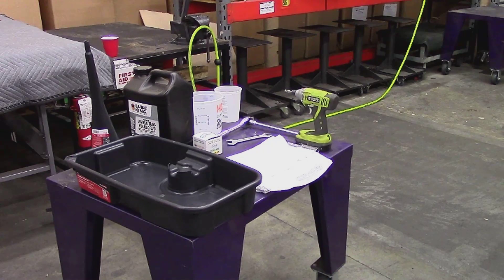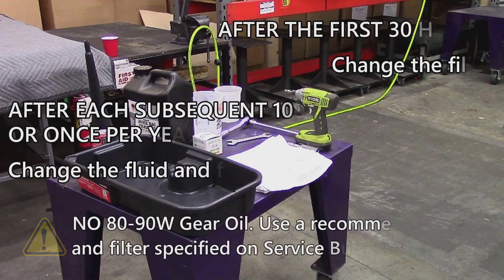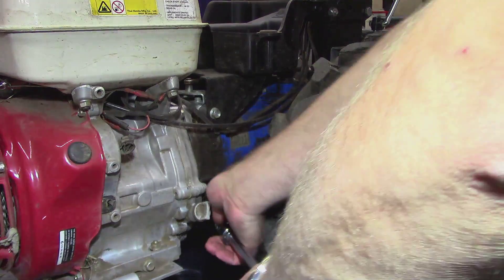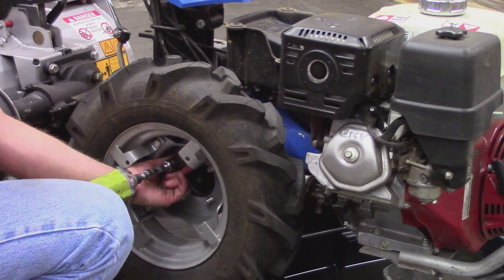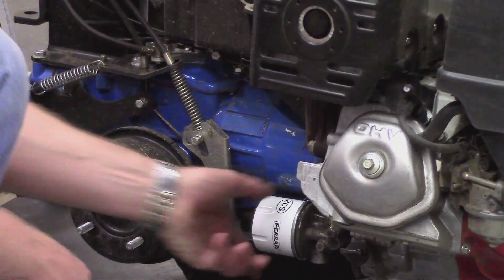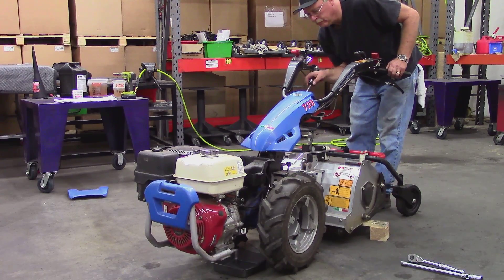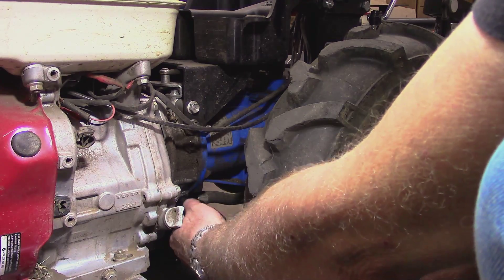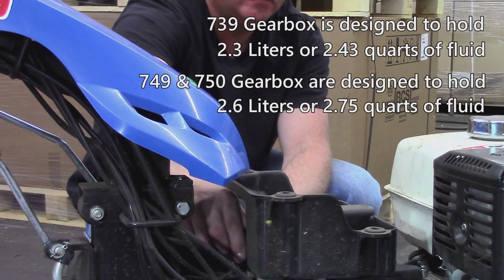BCS Two-Wheel Tractor PowerSafe Transmission Maintenance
This video explains the required maintenance for a BCS Two-Wheel Tractor with PowerSafe clutch.